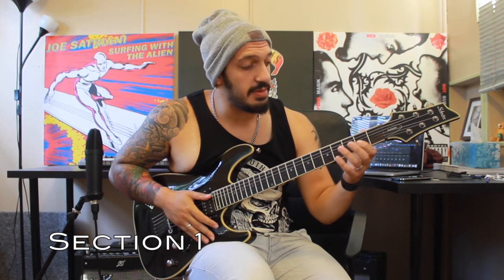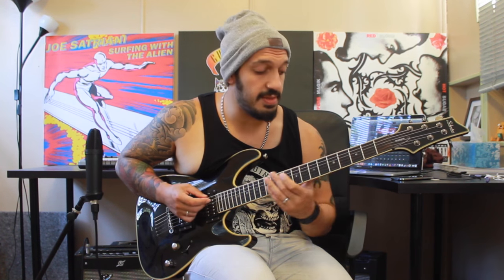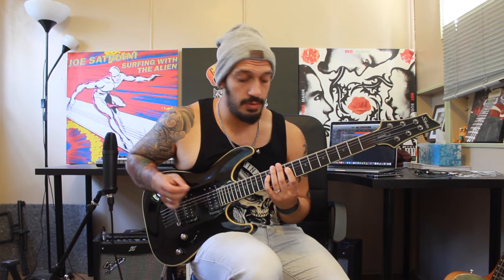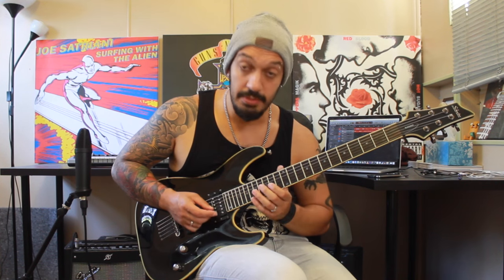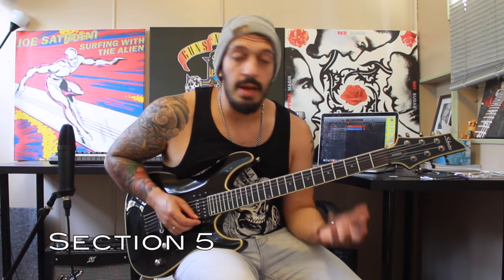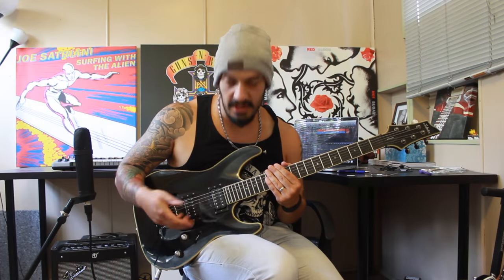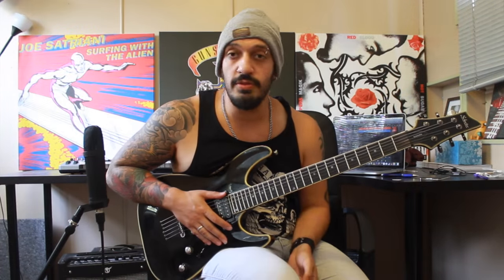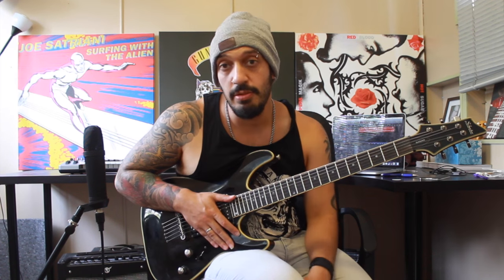How to play ‘Eugene’s Trick Bag’ by Steve Vai Guitar Solo Lesson w/tabs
Hi guys! Welcome episode 195 of Learn That Solo! Today we’ll look at the amazing solo from the film Crossroads entitled ‘Eugene’s Trick Bag’ arranged by Steve Vai (AKA Jack Butler).

This was hard. A student asked to learn this and I spent several days practicing it. Still working on those octave arpeggios as they are still not perfect :(. All in all this is a must for the neo classical shredder in all of us!